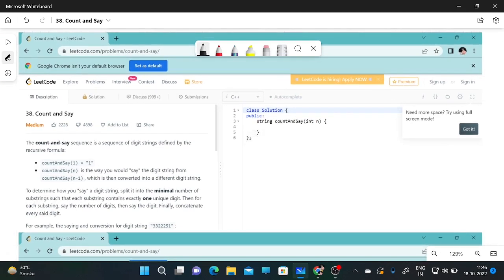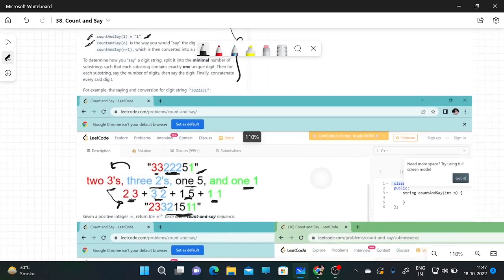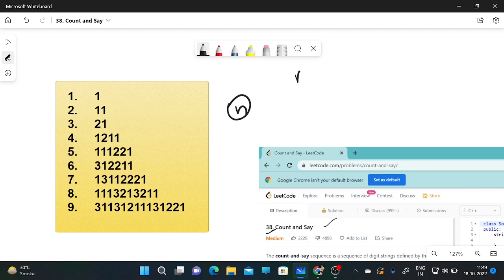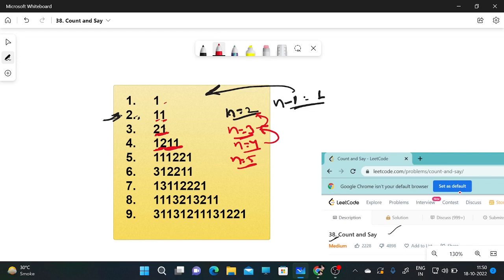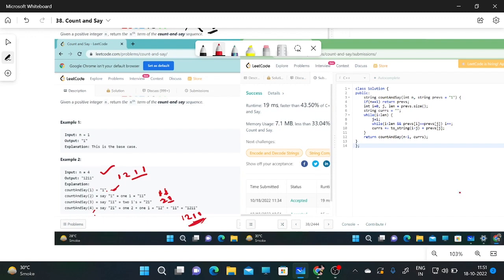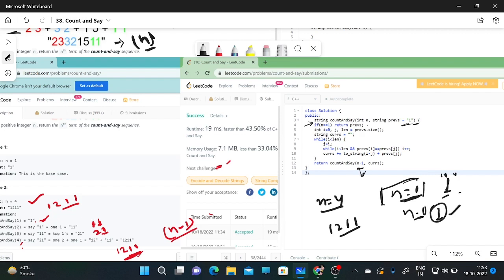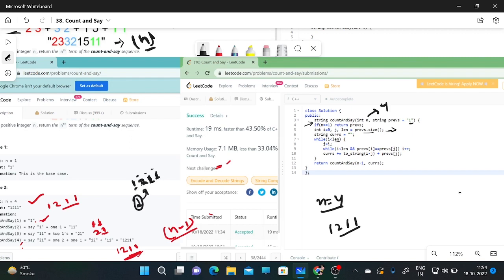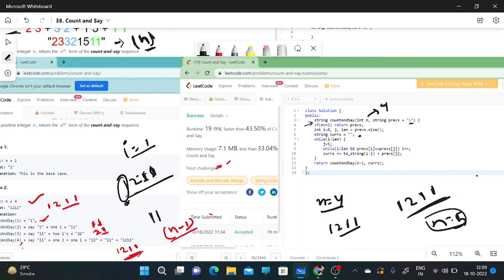38. Count and Say || DSA || Leetcode Daily Challenge || Code in description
Source  Code-